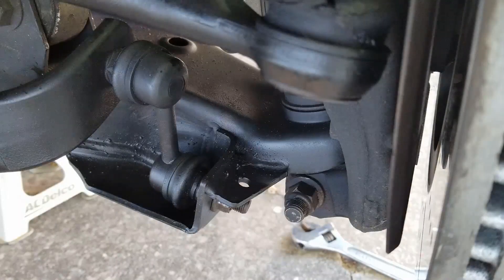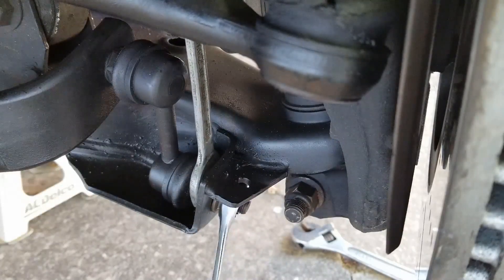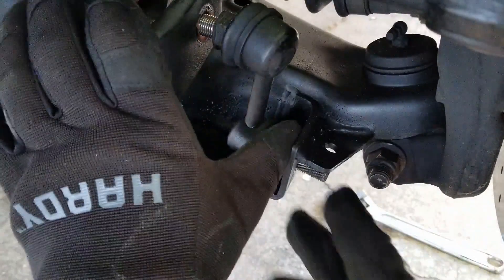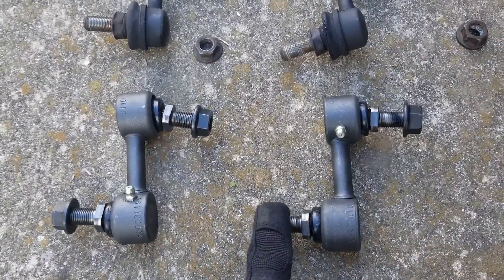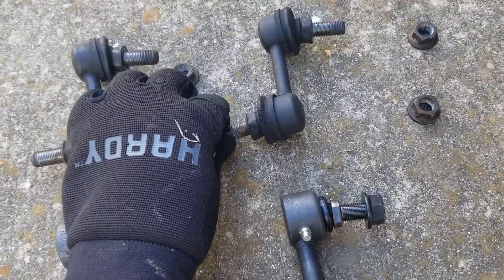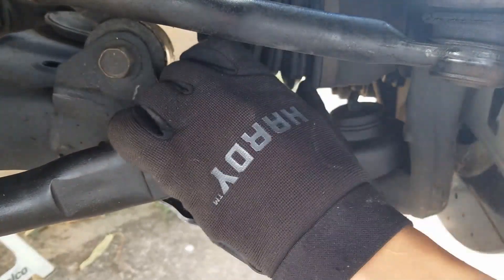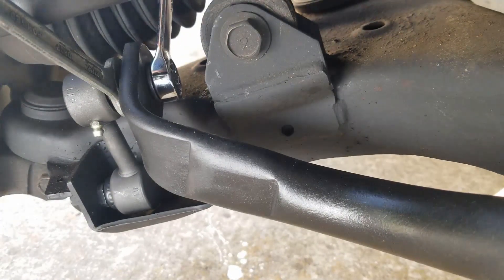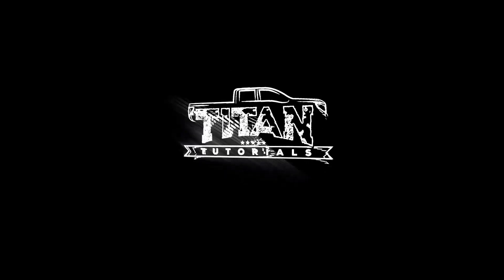Nissan Titan Sway Bar End Links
Nissan Titan Sway Bar End Links Replacement - In this Titan Tutorials video we'll walk you through the process to replace the sway bar end links on your Nissan titan.

To replace the end links on your Nissan Titan you'll need a 3/4 wrench, a 17mm wrench, and a 19mm wrench. You can substitute a socket where it makes sense.

Here's the replacement part we used.

Always get an alignment after replacing suspension parts.

The process will be the same for model years 2004 through 2015. If you're replacing the end links on your Armada this will work as well.

The support of our videos has been absolutely amazing! Thank you for making this channel possible.